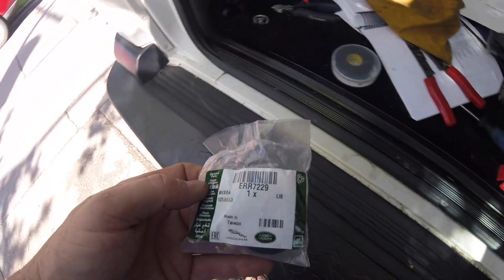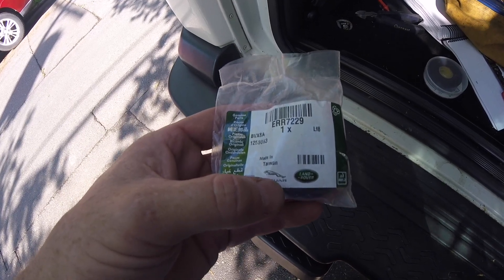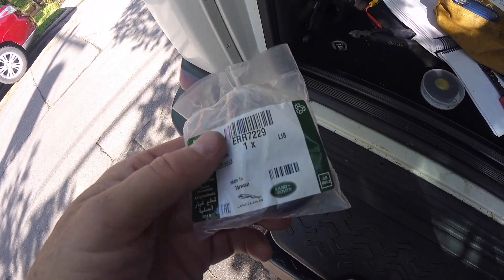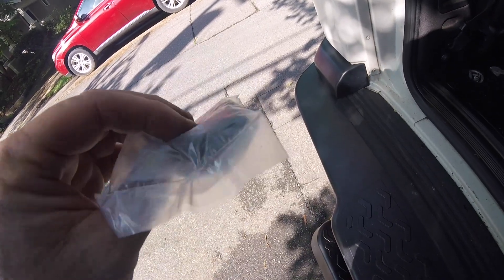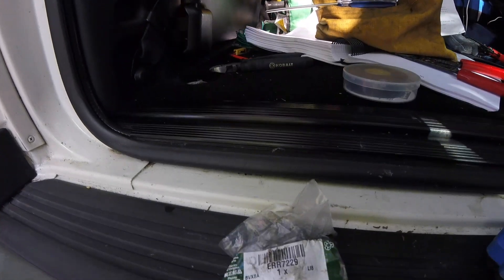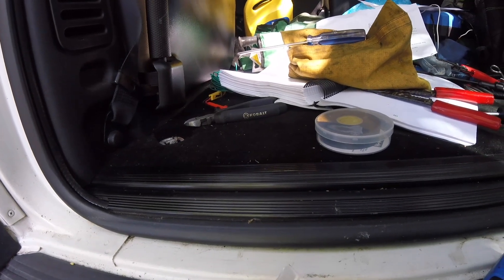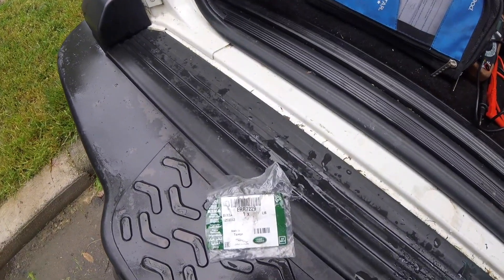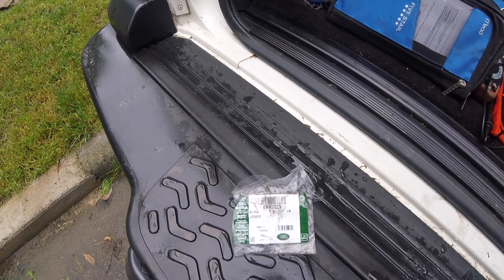Oil pan grommet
Replacing oil pan grommet on the D2.  This is the same for the P38 both with the 4.6 engine.